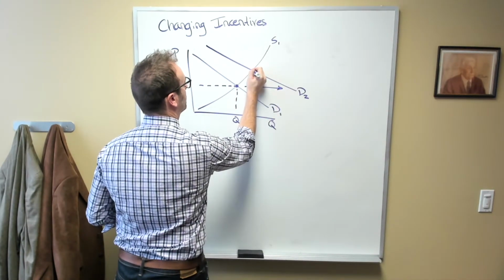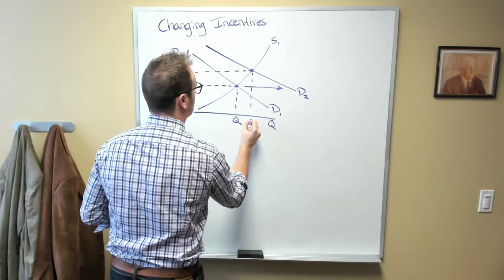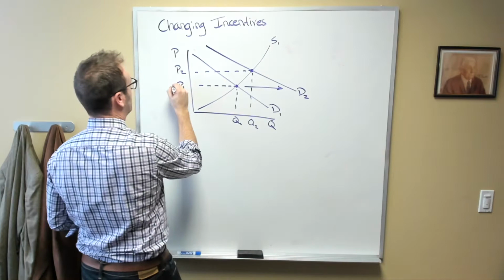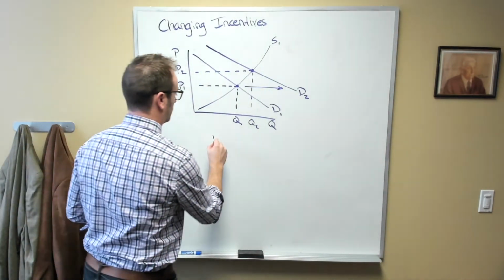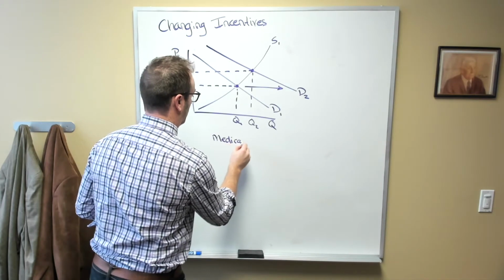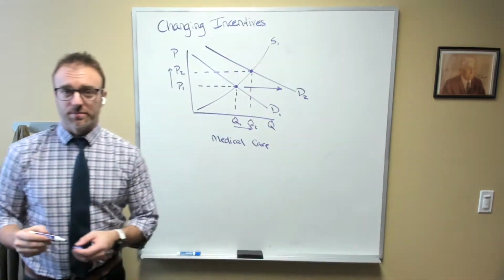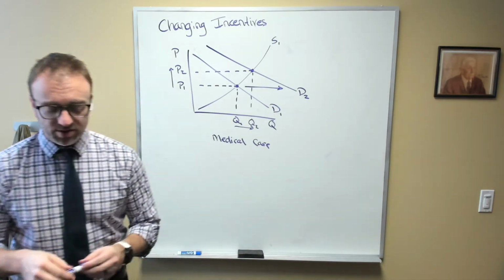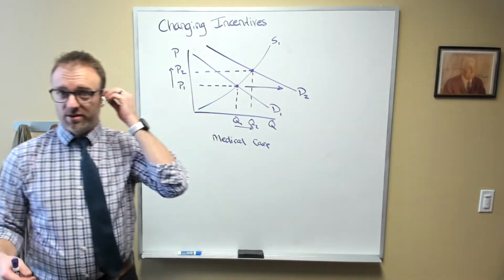Health Economics - Changing Incentives, Consumers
In this video, we explore how programs like Medicare and Medicaid (and private insurance, as well) have changed the incentives faced by consumers of healthcare.